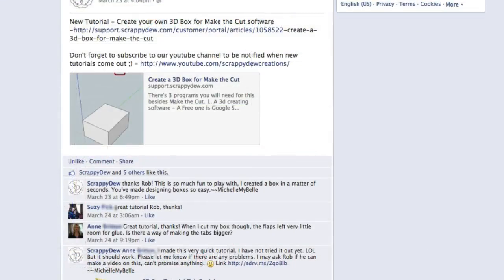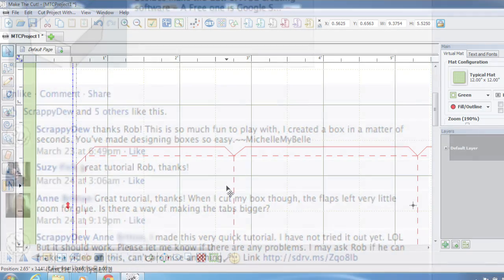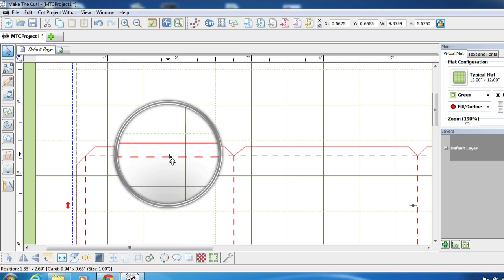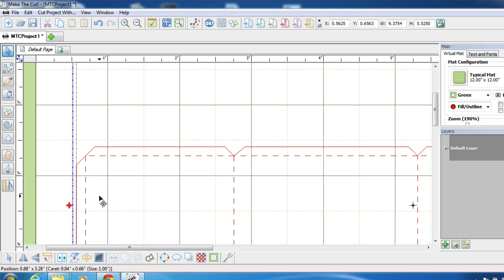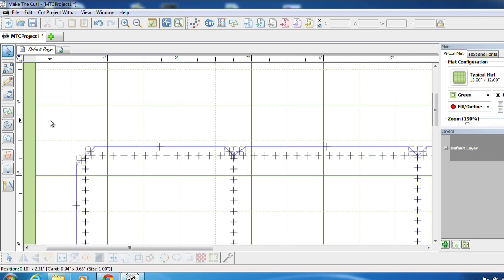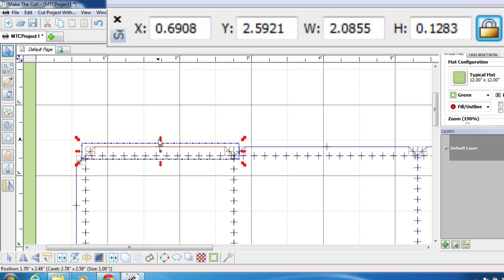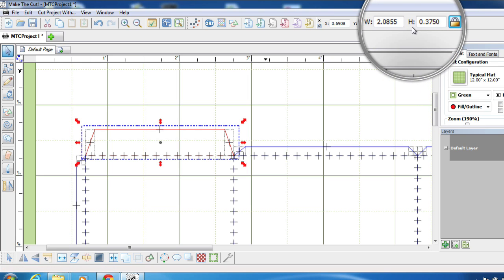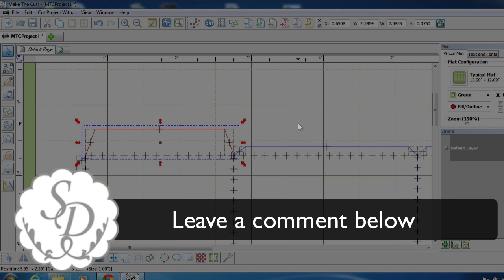Extending the Tabs from your Pepakura Box - Make the Cut Software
Ok so there was a question on our Facebook page from Anne. She says - "When I cut my box -the flaps left very little room for glue. And she wanted to know if there's a way to make these tabs bigger.